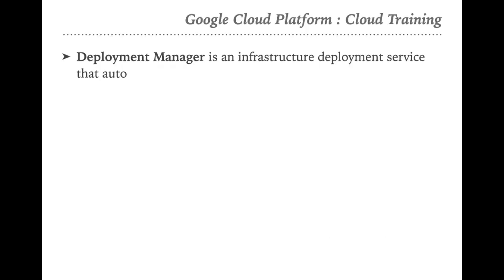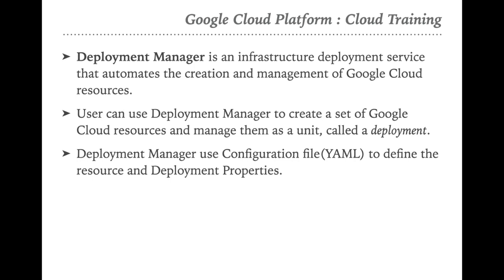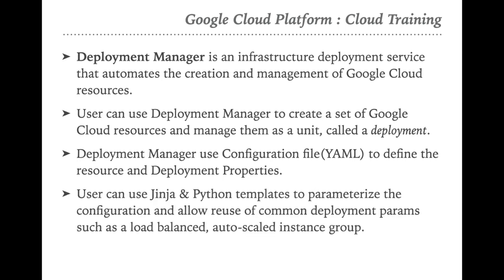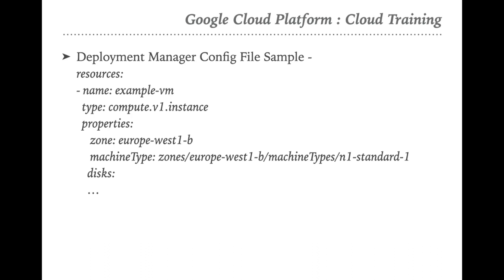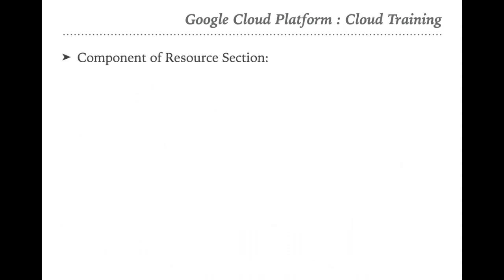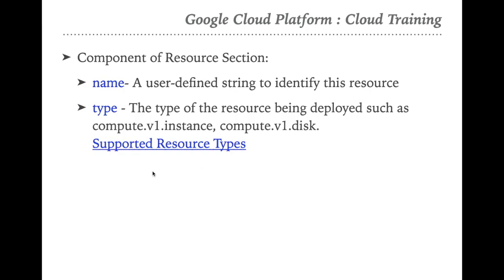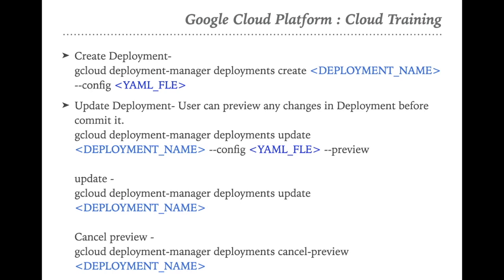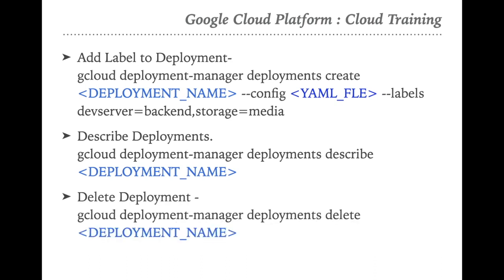GCP Full Course - Learn Google Cloud in 35 Hrs | Deployment Manager in GCP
This Tutorial on Google Cloud Platform will provide you a detailed introduction to GCP and it's Cloud Services Services. Learn why GCP is preferred over other cloud Providers and also learn about the various Zones and Regions where the servers are hosted.

1. This is a 6 Week Instructor led Online Course.
2. Course consists of 30 hours of online classes
3. We have a 24x7 One-on-One LIVE Technical Support to help you with any problems you might face or any clarifications you may require during the course.
4. You will get Lifetime Access to the recordings in the LMS.
5. At the end of the training you will have to complete the project based on which we will provide you a Verifiable Certificate!

Course Objectives

After completing this Google Cloud Certification training, you should be able to:
1. Understand Google Cloud Platform concepts and terminologies
2. Understand GCP products and services
3. Learn methods to develop, implement, and deploy solutions
4. Distinguish between features of similar or related products and technologies
5. Learn to work with the Compute Engine, Cloud Storage, Cloud SQL and Big Query GCP services
6. Manage GCP environments using three different methods (Console, App, Command-Line)
7. Develop knowledge of solution patterns -- methods, technologies, and designs that are used to implement security, scalability, high availability, and other desired qualities
8. Understand basics of Big Data and Machine Learning services of GCP

Google Cloud training is designed for the IT professionals who want to pursue a career in Cloud Computing and become Google Cloud Infrastructure Solutions Expert. This Google Cloud course is the best fit for:
1. Professionals who want to start their career in Google cloud platform
2. Professionals who want to appear for Google Cloud Certification exam – Cloud Architect
3. AWS Solution Architect or Microsoft Azure Architect who wants to understand Google Cloud Platform
4. Individuals using Google Cloud Platform to create new solutions or to integrate existing systems, migrate application environments and infrastructure with the Google Cloud Platform

Pre-requisites

Google Cloud Certification Training requires no specific pre-requisites. Any professional who understands IT Service Management can join this course. There is no programming knowledge needed and no prior Cloud experience required for this course.